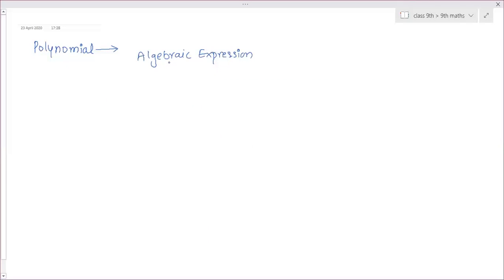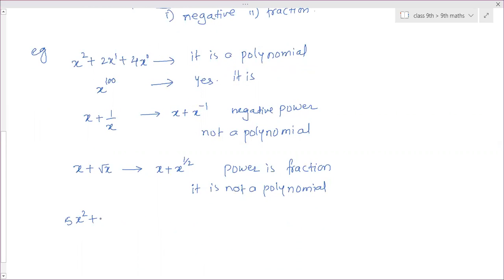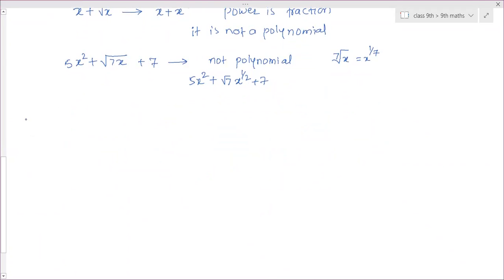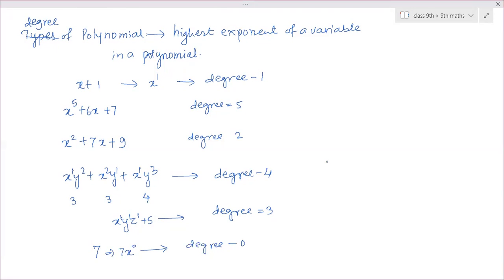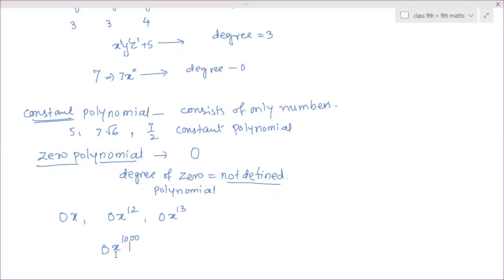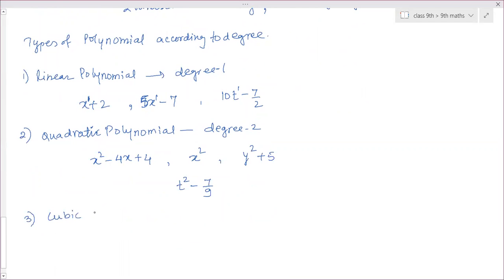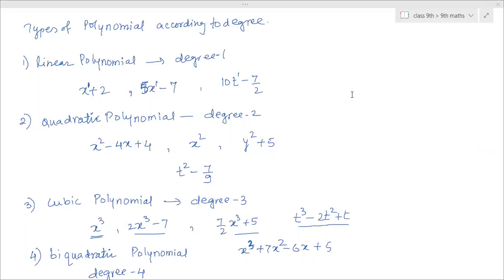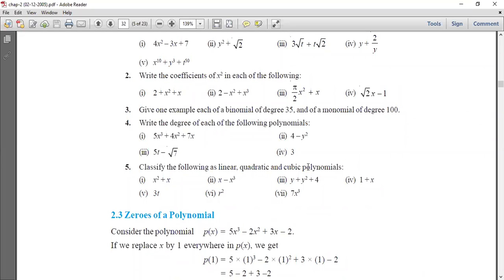9th KV Maths Doubt Ch 1 and Introduction polynomial (23rd April)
9th KV Maths  Doubt Ch 1 and Introduction polynomial (23rd April)